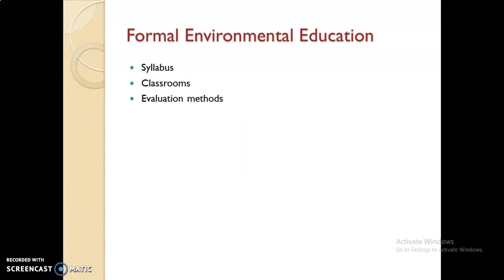Environmental Education part-II B.Sc.T.Y.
Mr.Chole P.R.